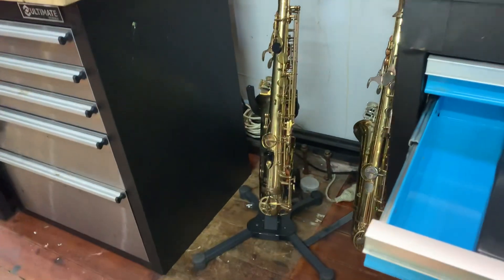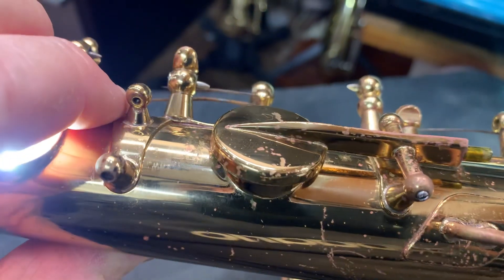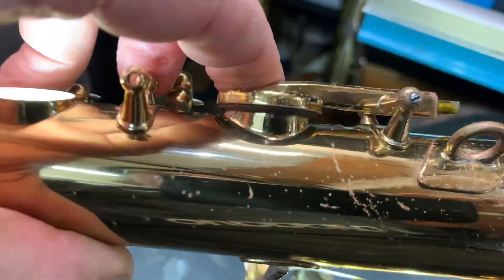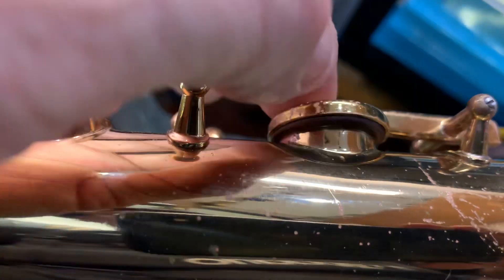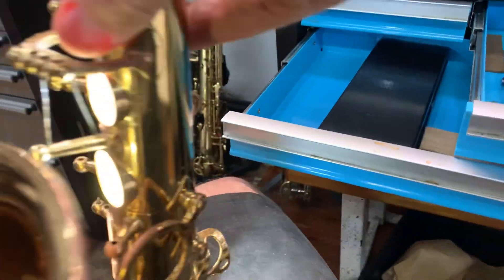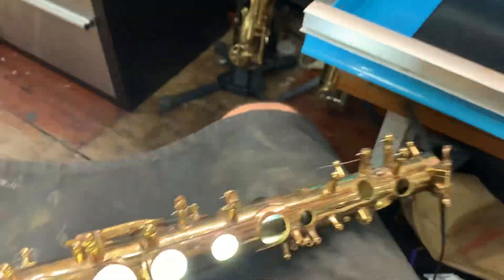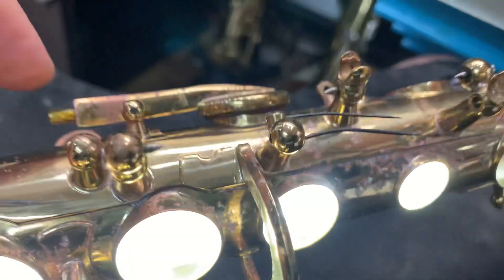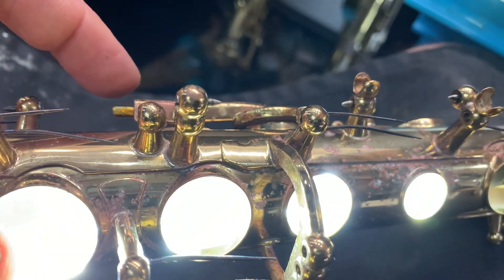#6955 SELMER MARK 7 REFURBISHMENT, in progress, Alt Bb 24